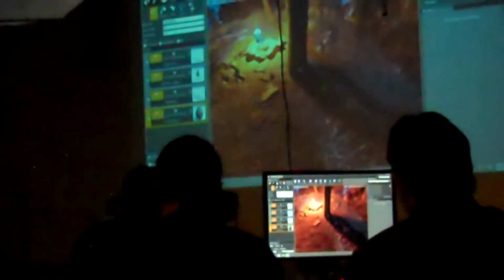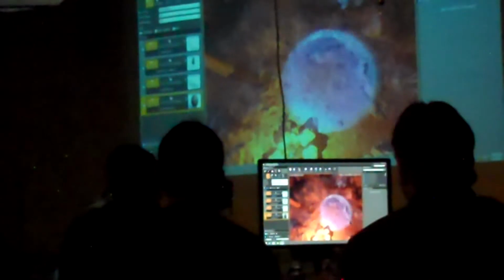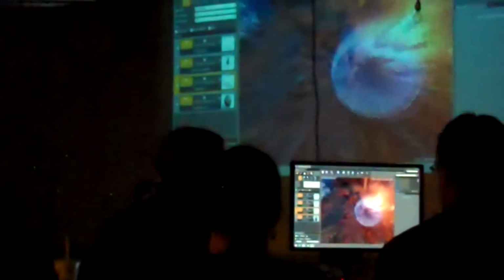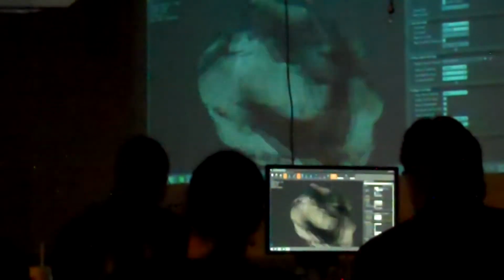[Mysterium2014@Cyan] Obduction [3/4]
Cyan's Obduction presentation.
(And no, I don't know what's with the random Minkata W shape sparkles in the corner.)